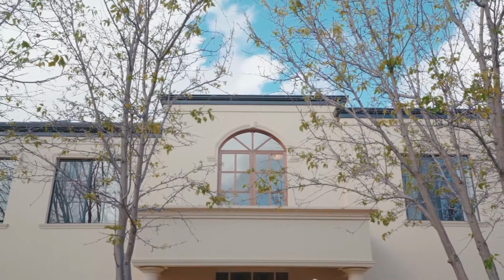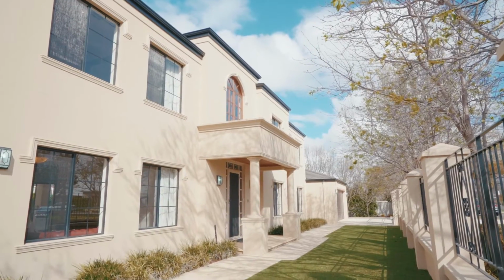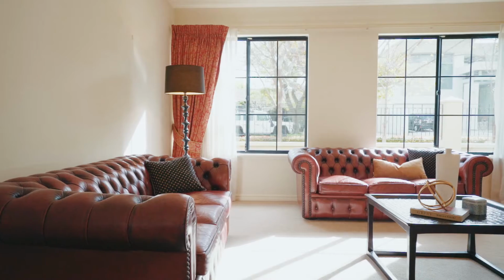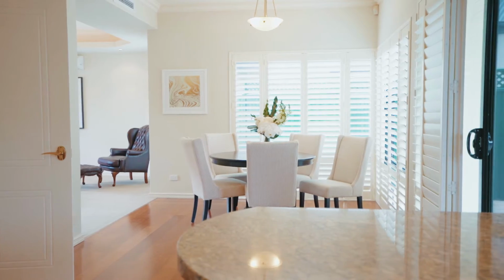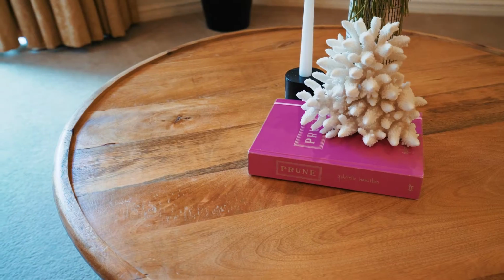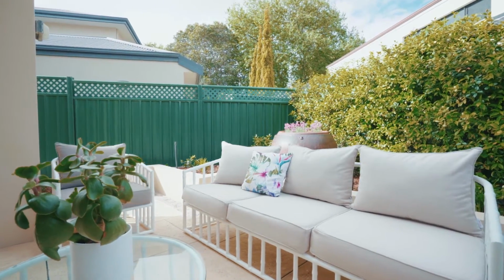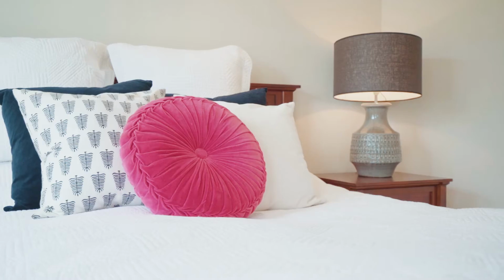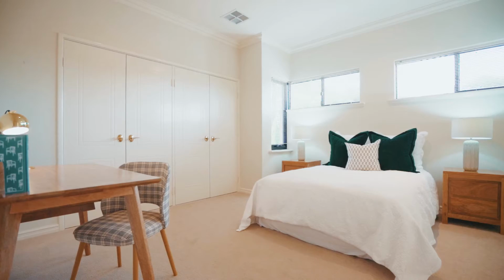Renee Banovich presents 2a Ullapool Road, Applecross I FOR SALE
Quietly located on a tree lined street within this premium riverside suburb, this Atrium home features an elegant charm which is ready for the next family to move in and enjoy.
Designed with a growing family in mind, the home offers five double bedrooms, four bathrooms, open plan living and dining area, gourmet kitchen and separate theatre room with surround sound.
Renee Banovich - 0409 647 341